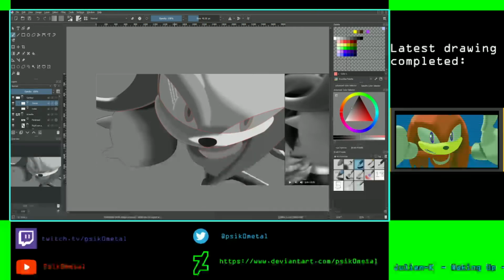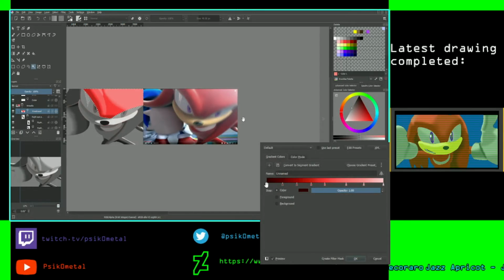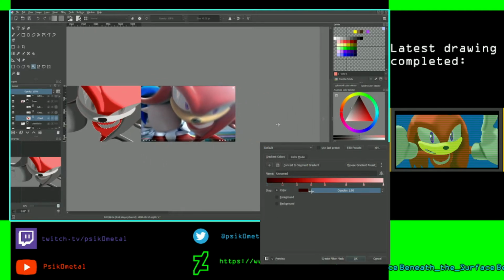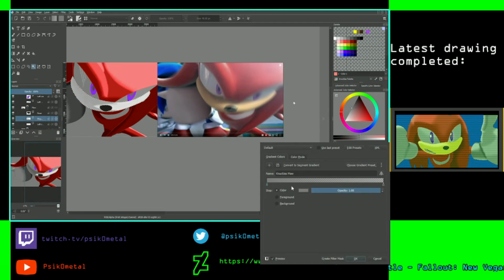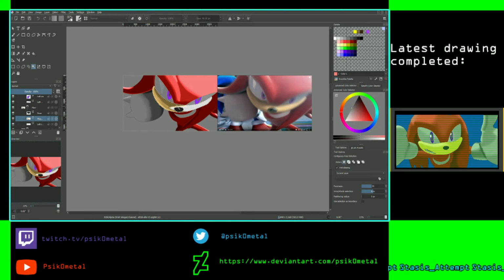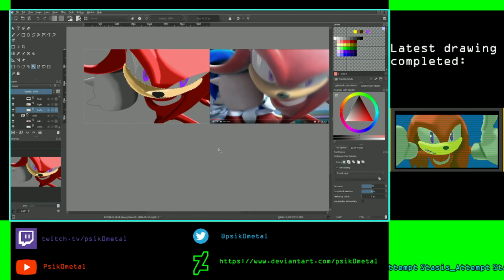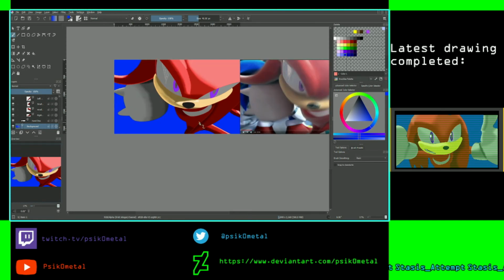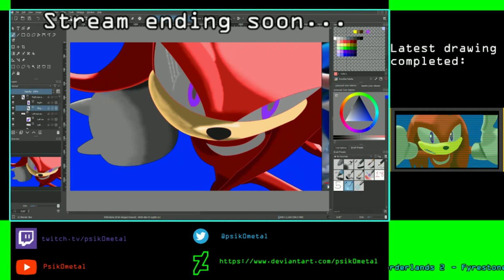Drawing Knuckles for the 9th time Color Layers